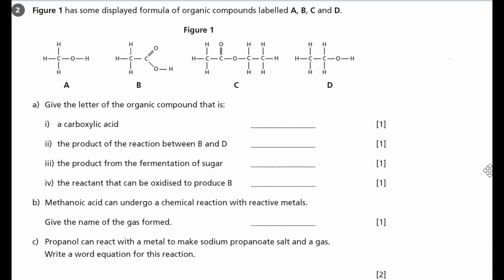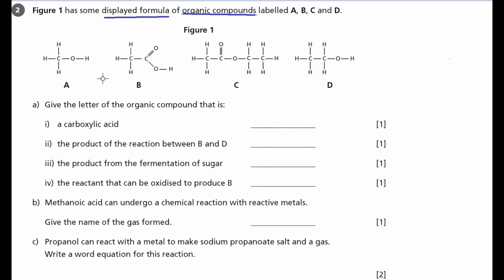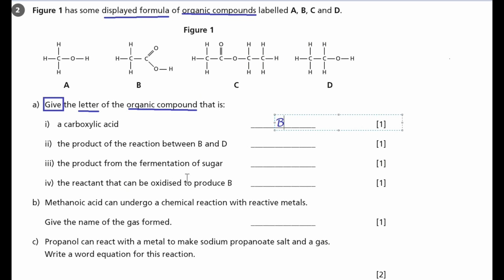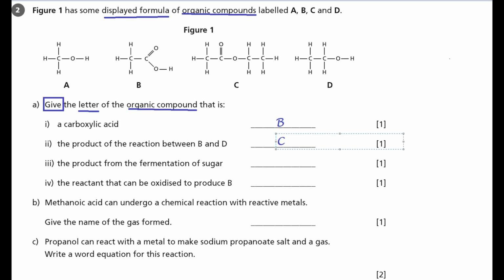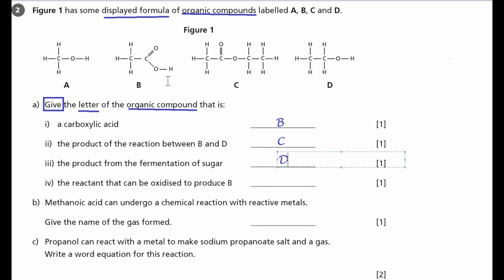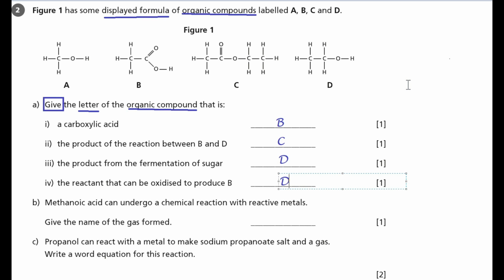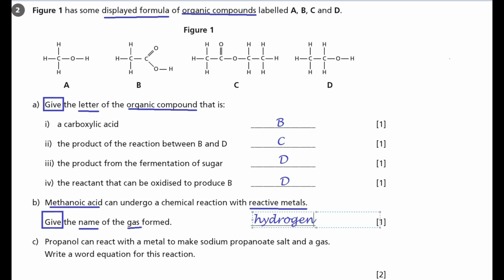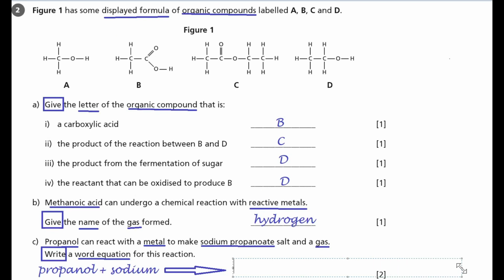Organic Compounds - AQA GCSE Chemistry